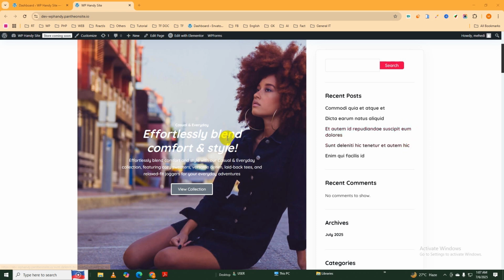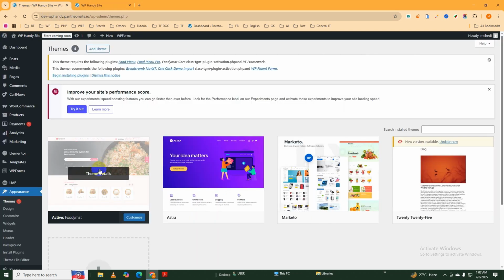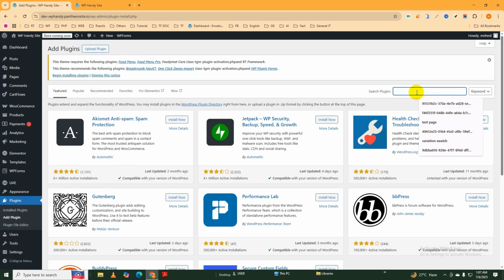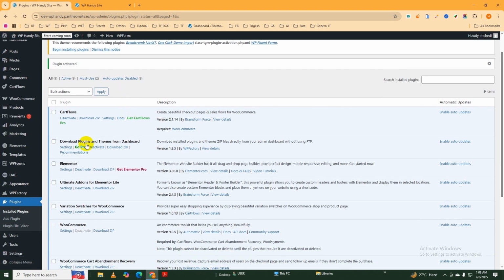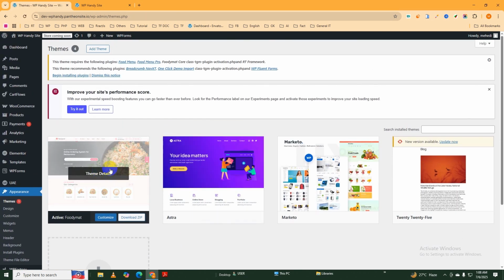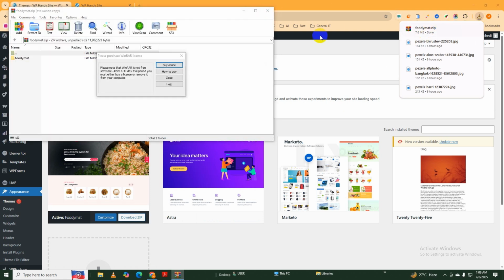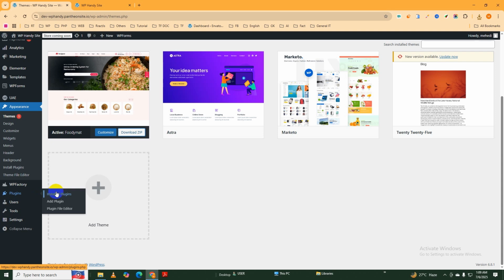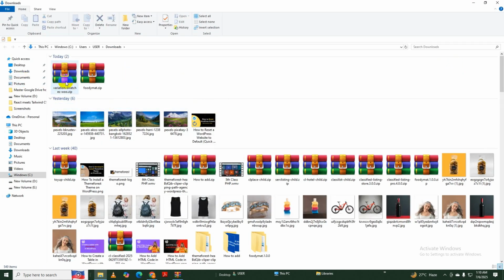How to Download Theme and Plugins from WordPress Dashboard (Step-by-Step Guide)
Want to download a WordPress theme or plugin directly from your dashboard? In this tutorial, I’ll show you how to easily download any installed theme or plugin from your WordPress dashboard — without needing FTP or cPanel access!

Whether you're trying to back up a plugin, transfer a theme to another site, or just want to store a copy of your current setup, this method is perfect for you. We’ll explore plugin options that let you download themes and plugins in ZIP format directly from the dashboard.

📌 What You’ll Learn:
How to Download Theme and Plugins from WordPress Dashboard

How to download active or inactive themes

How to download installed plugins

Which plugin to use for one-click downloads

How to download without using FTP or hosting panel

Pro tips for theme and plugin backup

This video is ideal for WordPress beginners, developers, and anyone building or maintaining a WordPress website.